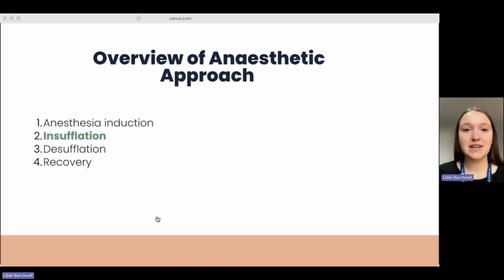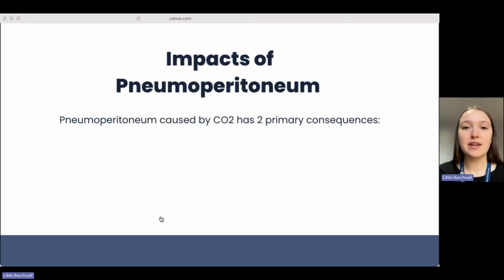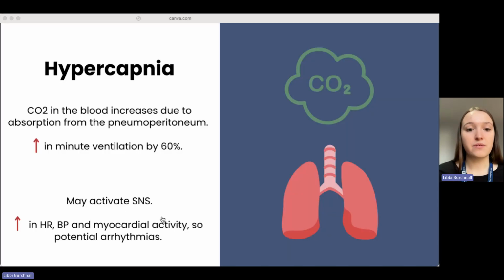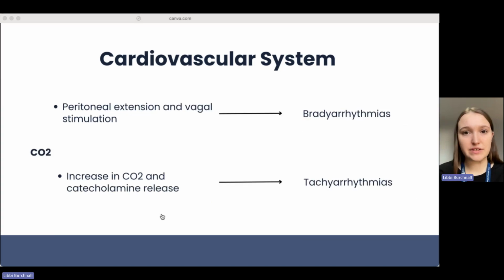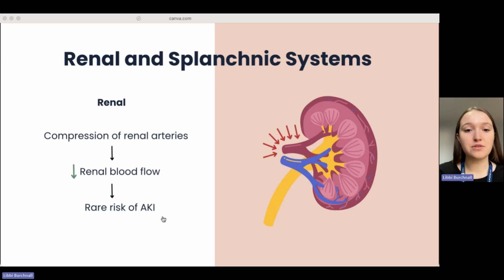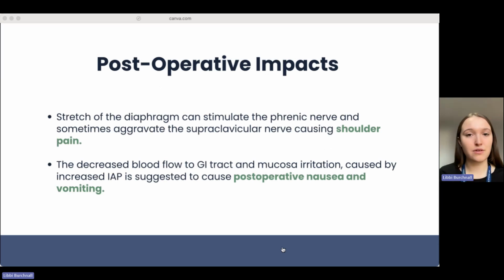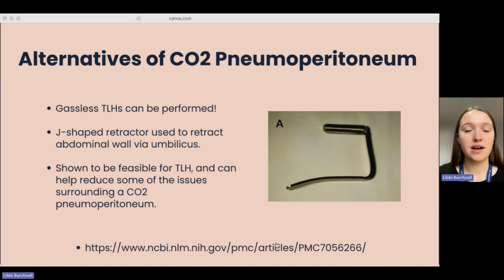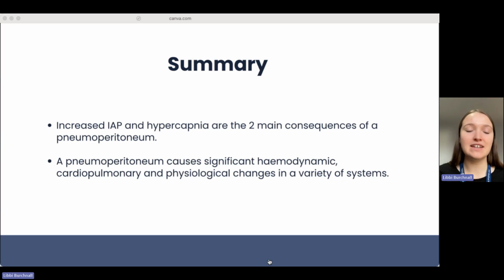Pneumoperitoneum in Laparoscopic Surgery- Libbi Burchnall Dec2023